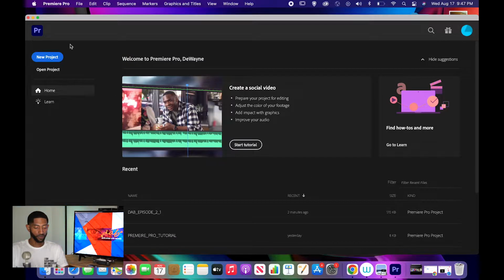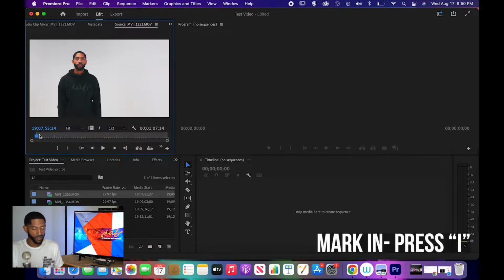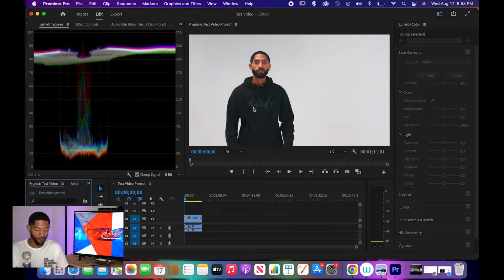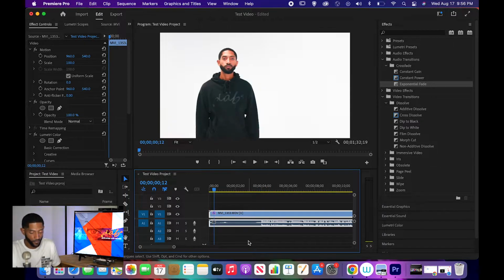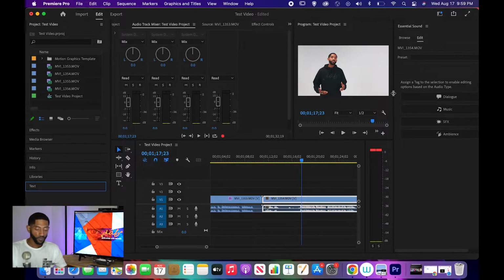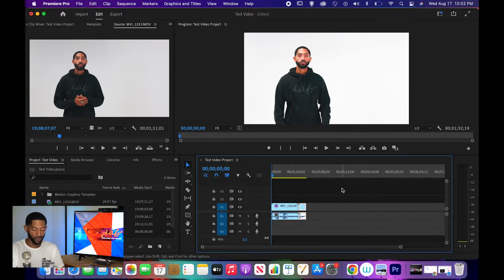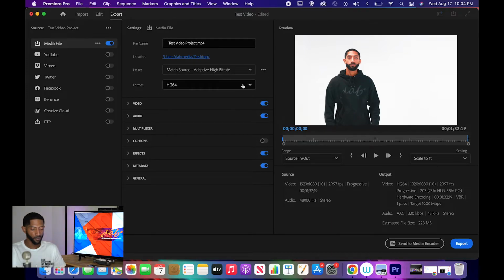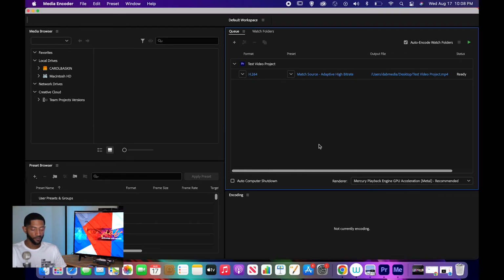Premiere Pro Tutorial for Beginners 2022- Learn in 20 Minutes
Learn how to use Adobe Premiere Pro in only 20 minutes! This tutorial will take you through the basic functionality of Premiere Pro, and how to navigate through all the necessary workspaces to make a complete video project.